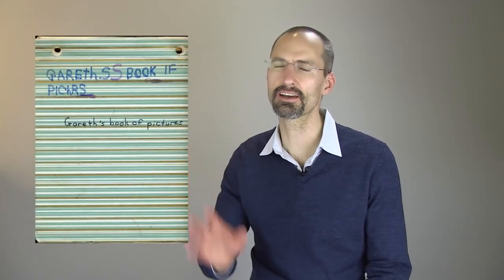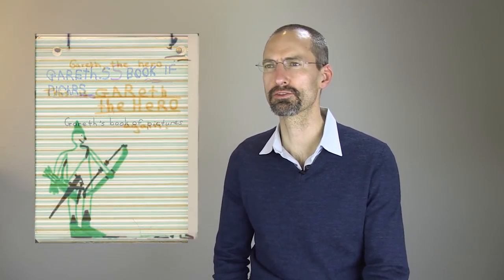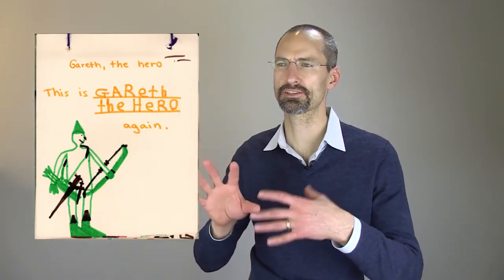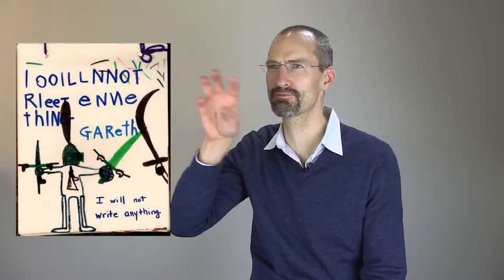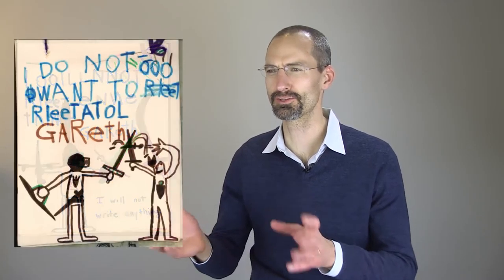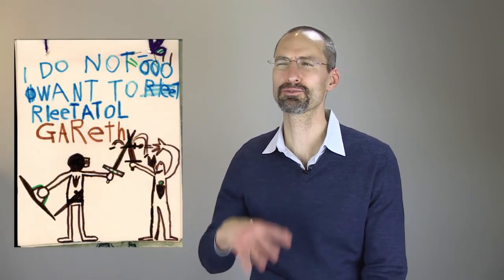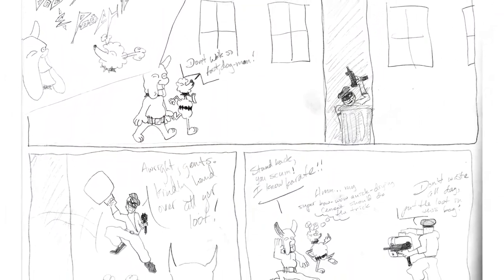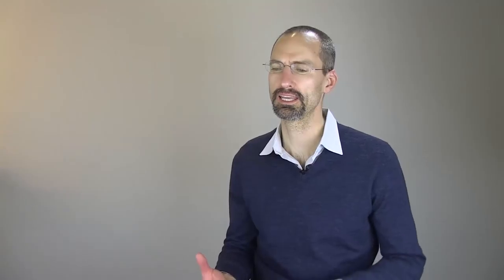A Discussion with Graphic Novelist Gareth Hinds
How do you introduce the classics to reluctant readers? Gareth Hinds' graphic novel adaptations of such classics as The Odyssey, Macbeth, Romeo & Juliet, Beowulf, King Lear and The Merchant of Venice are a great start. Here Hinds discusses how his books can benefit teachers and reluctant readers.